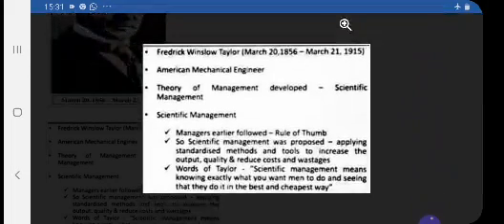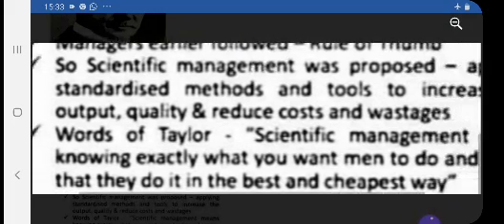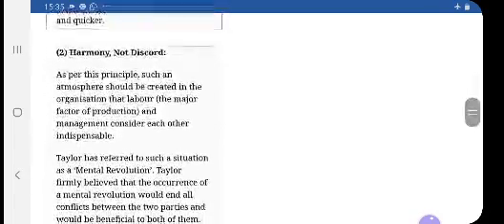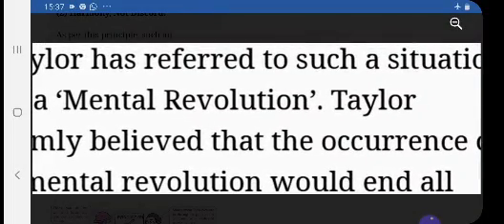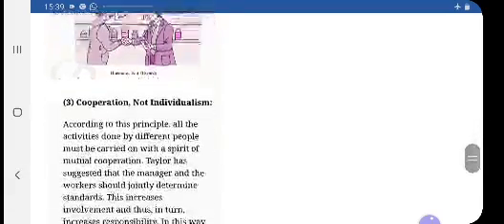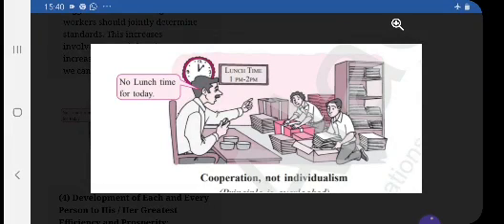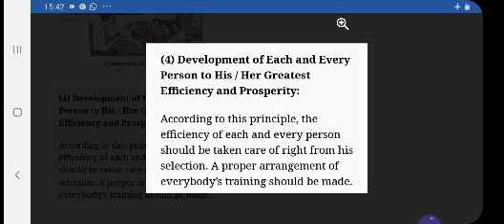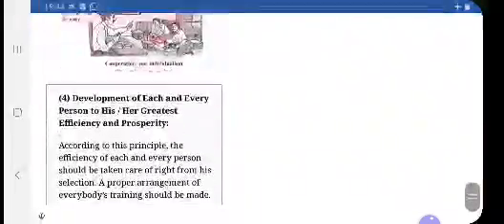12 BST Topic Scientific Principles Of Management PART A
12 BST Topic Scientific Principles Of Management PART A